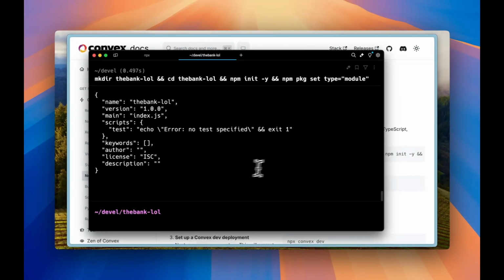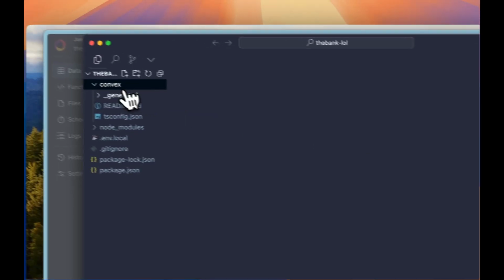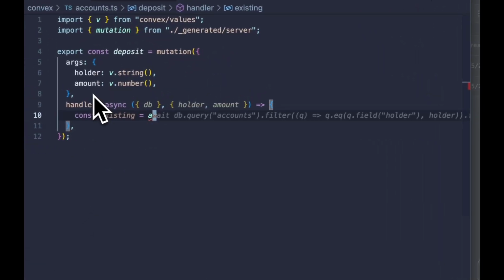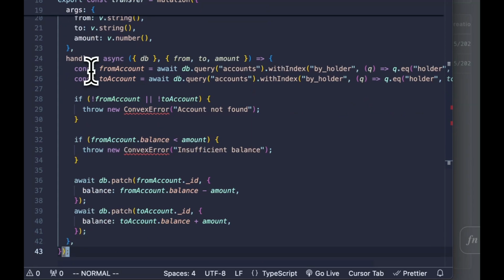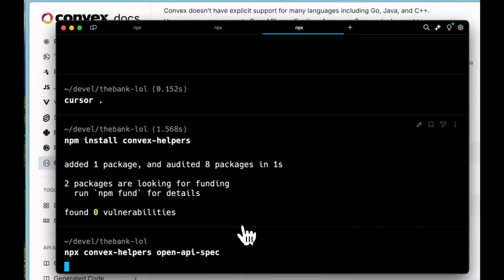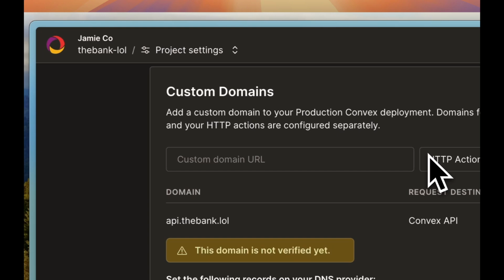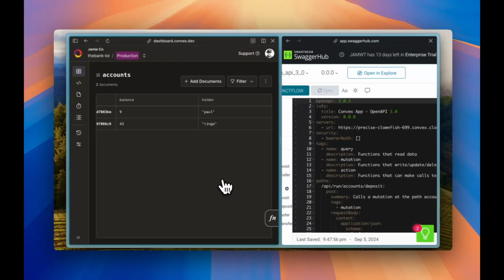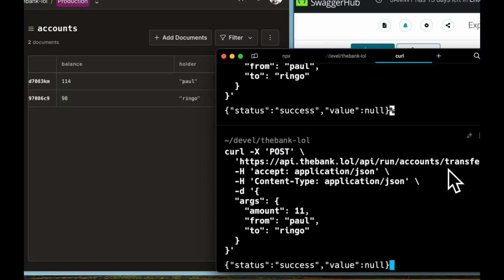Can your database do this? Ep 2: Cursor AI generated eBank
Let's create a ridiculous online bank API in just a few minutes. Well, actually, let's have Cursor and Claude do it for us. We mostly just play around with it.

C3 stack? Cursor + Claude + Convex of course!

Claude is great, until 5 minutes from now when a new LLM drops

00:00 Building the bank
06:25 Testing it in the dashboard
07:02 Generating OpenAPI bindings
08:00 Testing the OpenAPI spec in SwaggerHub
09:06 Productionizing!
11:39 Hitting our production URL from cURL